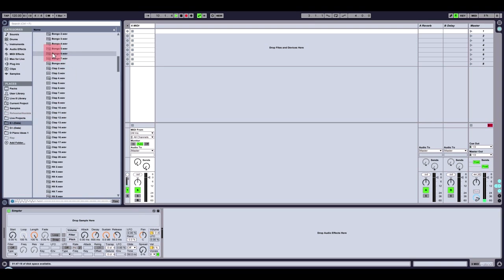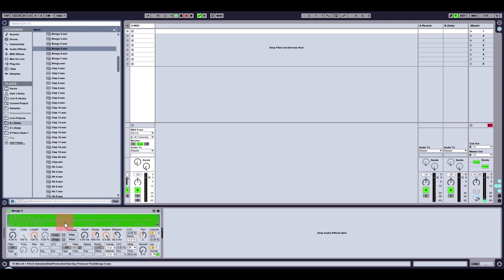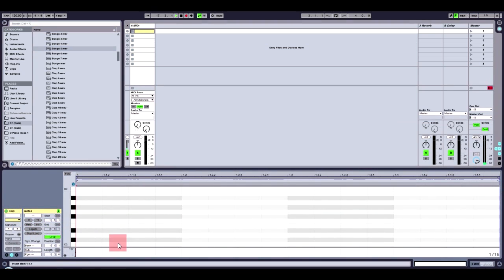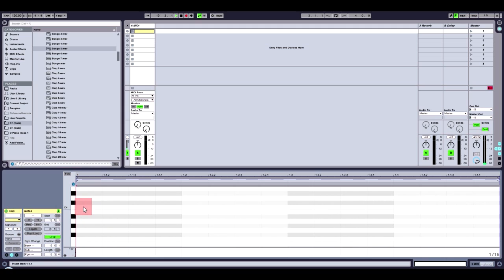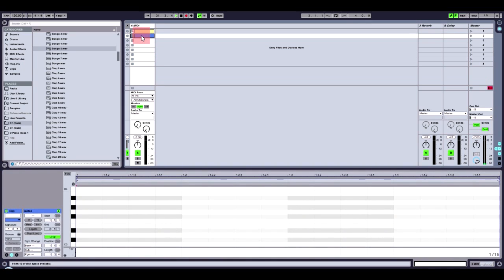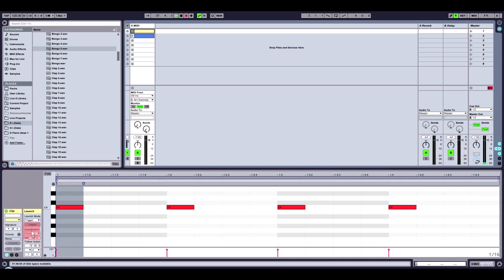Improve your timing with a metronome that drops out randomly - How to in Ableton Live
Practicing to a metronome is important, but it can become a crutch if you don't have the ability to play without.

This video will teach you how to use the launch "follow action" settings in Ableton Live to create a click (or metronome) that drops out randomly, testing your ability to keep time without it.

I use them with rudiments or beats on drums, scales on guitar and just about anything else musical.

I've uploaded mp3s of the final product to Bandcamp, along with a pdf explaining the process of creating them.

This album includes metronomes for tempos ranging from 80-180bpm and the information to make your own.

If you like them, share it around. Use them. Give us money. Keep it real.